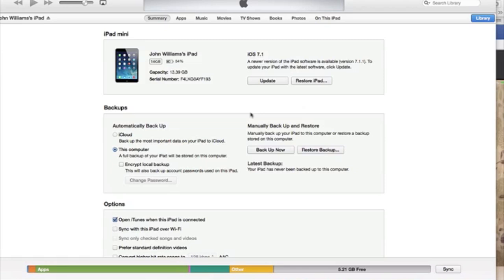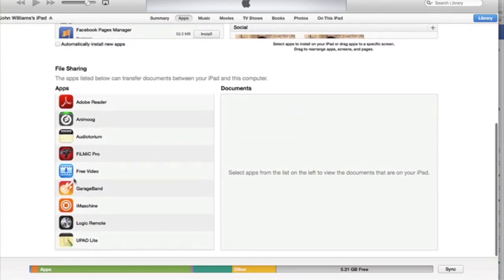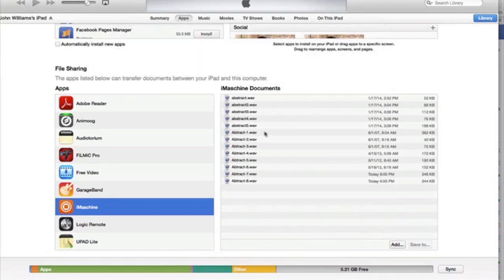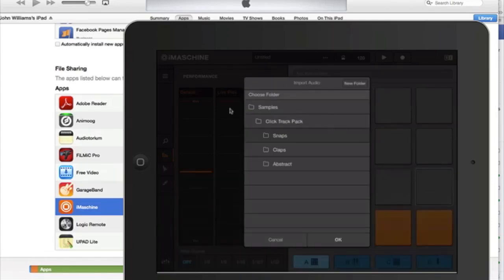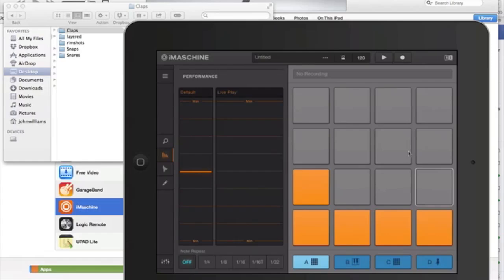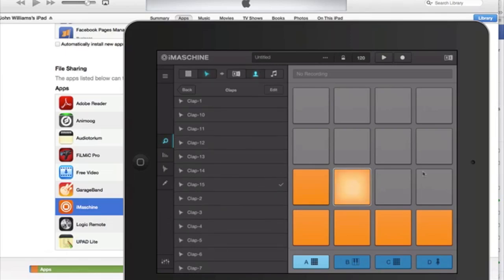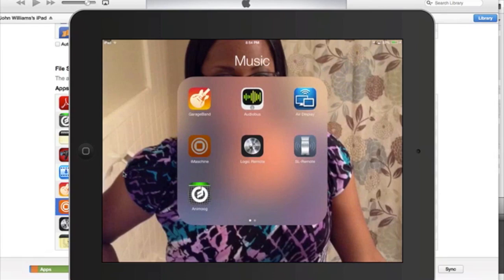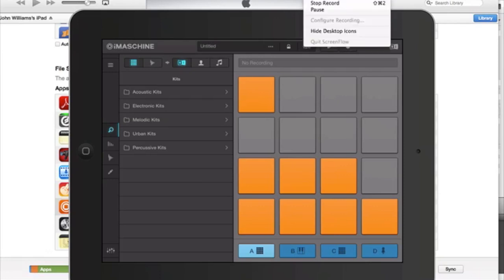How to Add the Click Track Pack to iMaschine for IOS